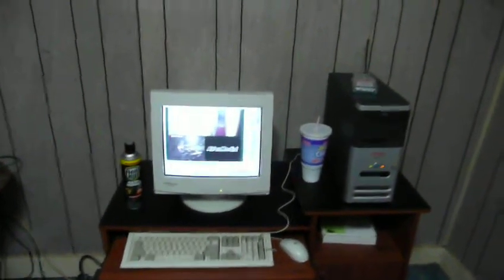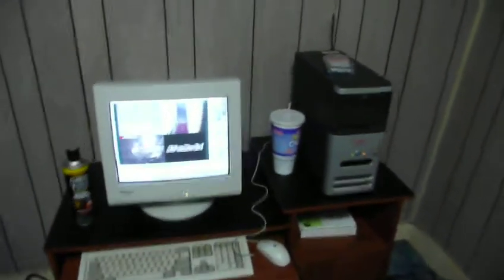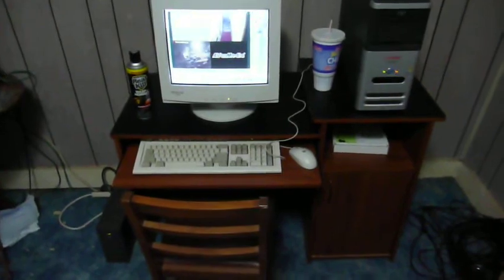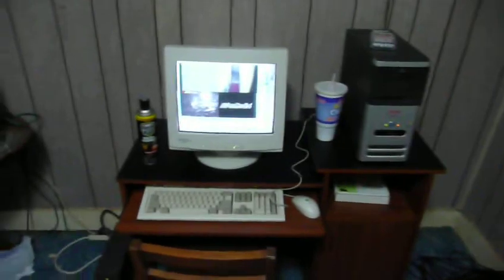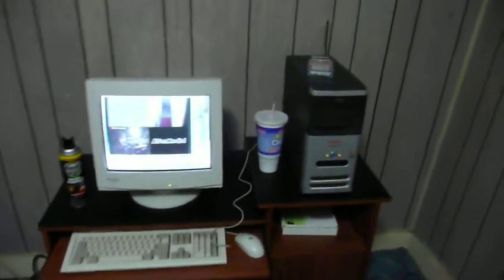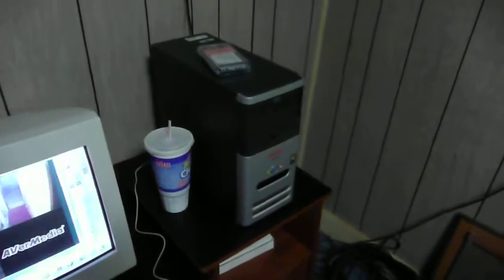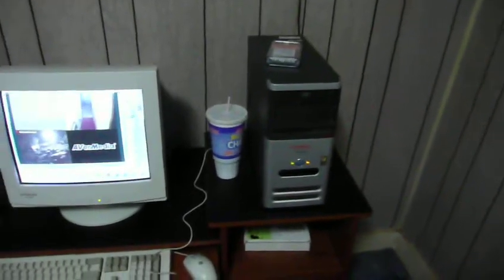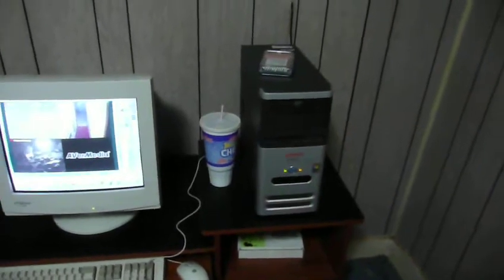Adding a Thermostat to an Air Conditioner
I finally decided to add a thermostat to the repaired air conditioner. Here's a look at how I did it.